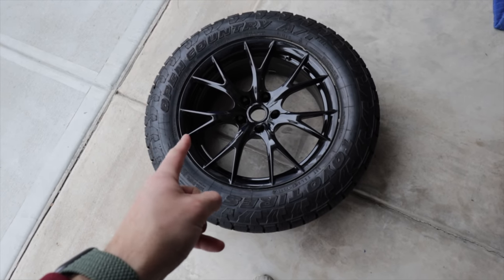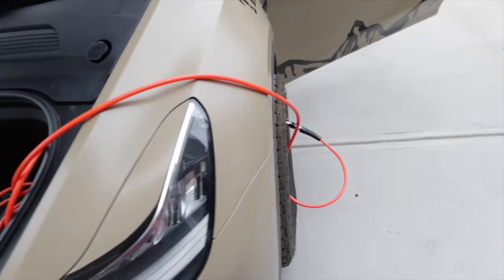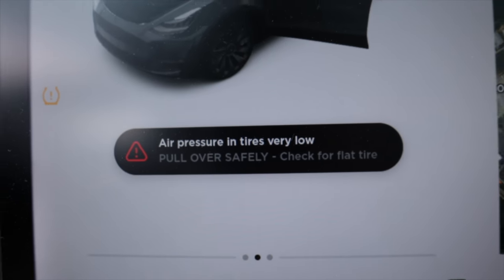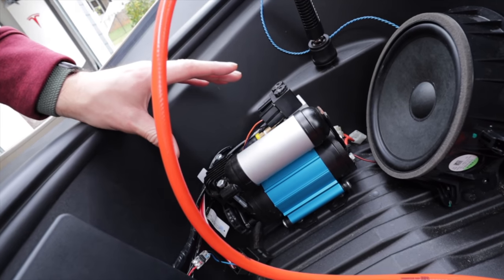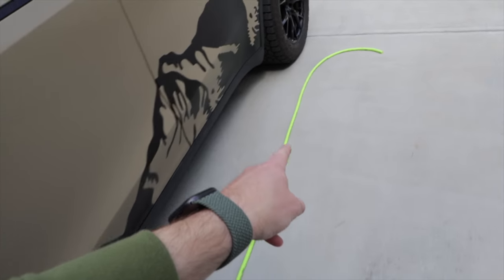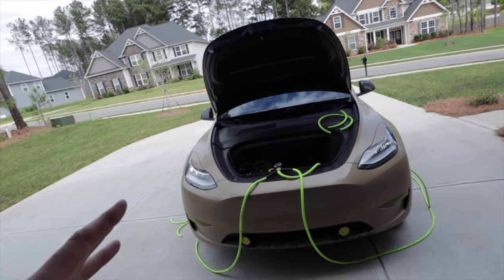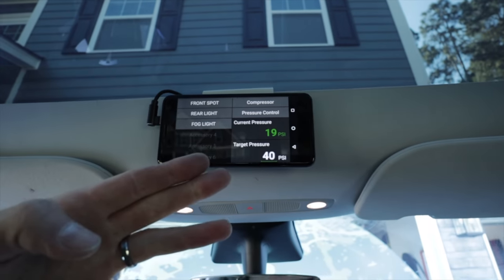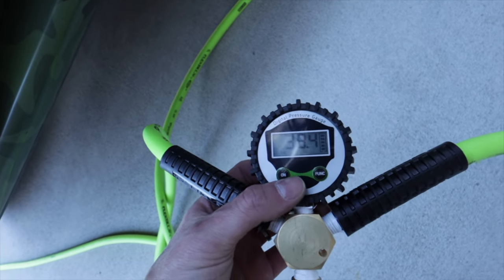4 Tire Inflation System – Digital Gauge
Many ways to make this tire inflation system but I love mine with the digital gauge. It allows you to dial in the right pressure you want.

4 wheel inflation system
Brass Barb Fitting
Lock-On Air Chuck
Flexzilla Air Hose, 3/8 in. x 50 ft
Brass in-Line Ball Shut Off Valve
Tee Fitting
Flat Hex Manifold
Hose Clamp
Digital Low Pressure Gauge

Mailing address
Brian Jenkins
112-A Argus Lane # 435